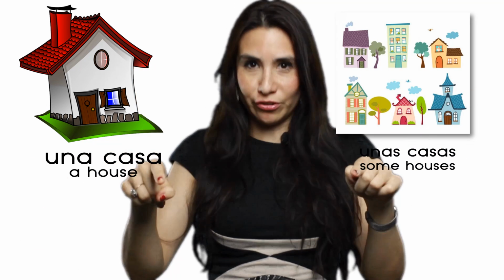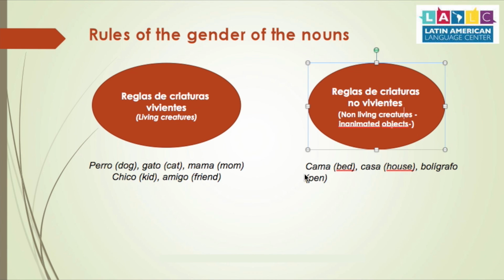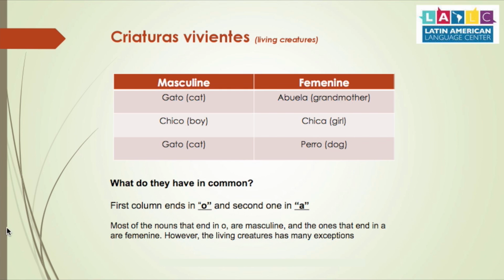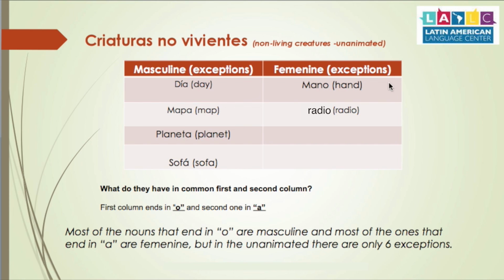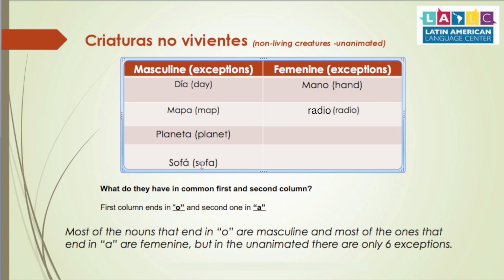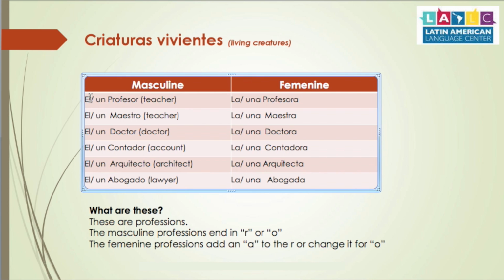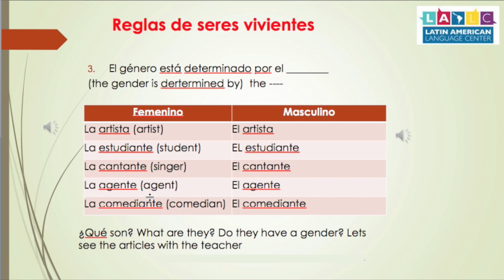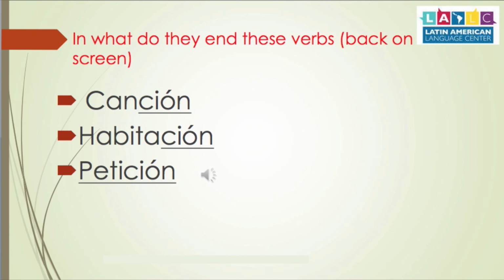Spanish lessons Chicago LALC: Spanish gender of the nouns part l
This is an explanation of the gender of the nouns. Like I mentioned probably you are going to forget it tomorrow but you can have to have an idea so that you recognize it later. What I recommend is to listen podcasts in Spanish everyday to recognize intonations and vocabulary over time. Even though you might not understand anything at the beginning, keep on doing it because your subconscious mind is picking it up. The first time you will say "uh, I understand this word", second "uh I understand that phrase", then what they are talking about and then most of it, until you understand everything.

Claim your free class with the CODE youtube1